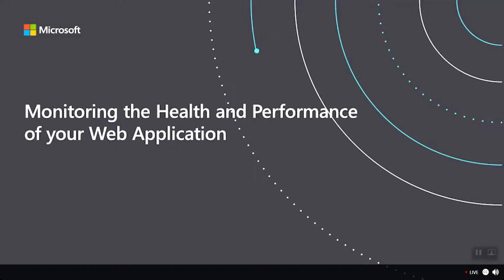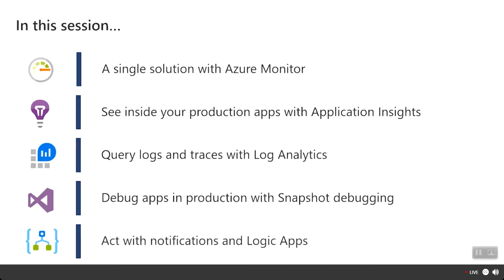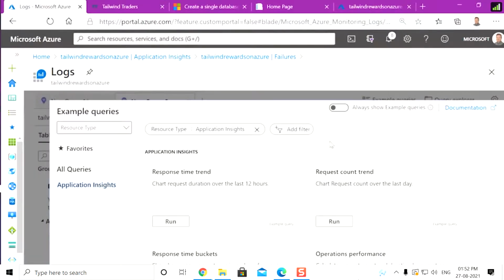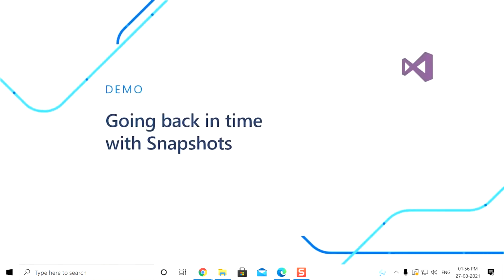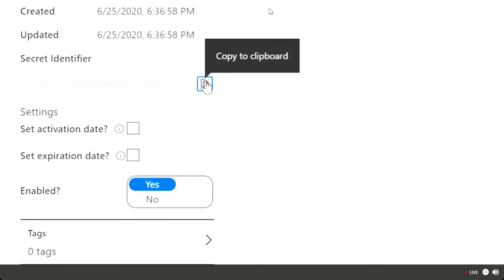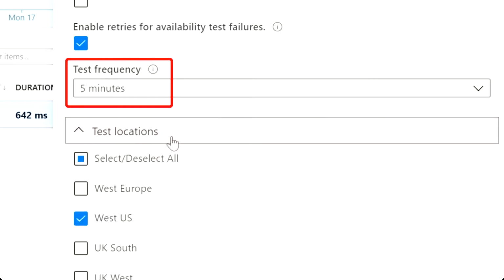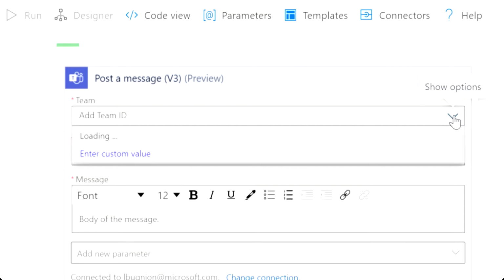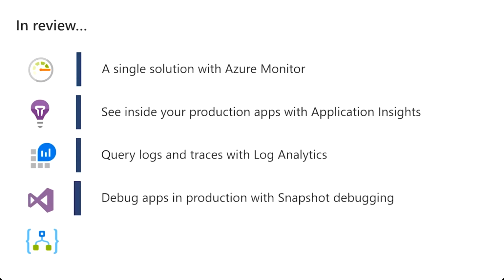MICROSOFT AZURE MIGRATION - PART - 5 Monitoring the Health and Performance of your Web Application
Microsoft Azure Virtual Training Modernize .NET Apps - Part 5
Monitoring the Health and Performance of your Web Application

Microsoft Azure, commonly referred to as Azure, is a cloud computing service created by Microsoft for building, testing, deploying, and managing applications and services through Microsoft-managed data centres.

Learn how to migrate your .NET apps to the cloud. Discover tools to help you modernize your workloads and simplify the migration of your .NET apps to Azure. Get step-by-step guidance for migrating an existing .NET app, setting up the network, adding authorization and security, and monitoring the app. Learn how to autoscale apps, protect against threats, and create pipelines to build and deploy solutions faster and more reliably.

Agenda

*Single solution with Azure monitor
*See inside your production Apps with application insights
*Query logs and traces with log analytics
*Debug apps in production with snapshot debugging
*Act with notifications and Logic Apps